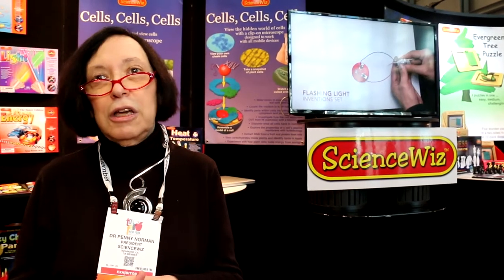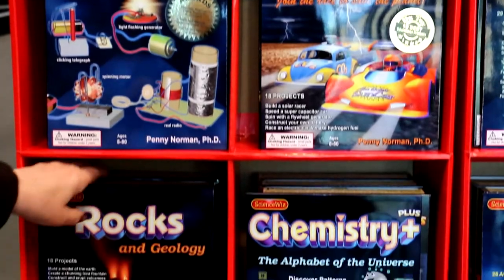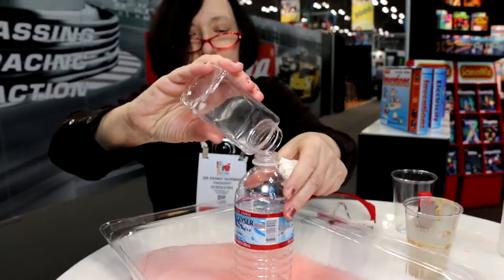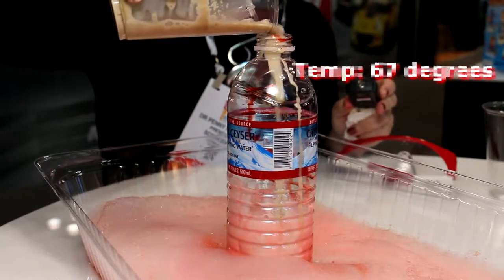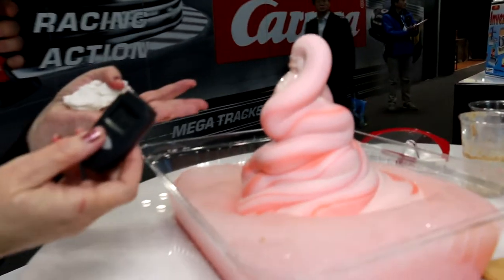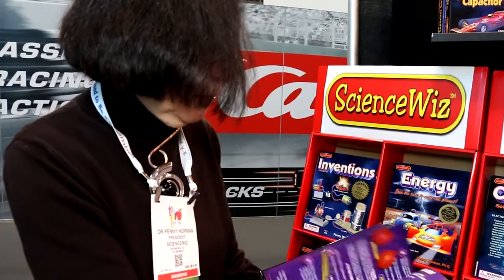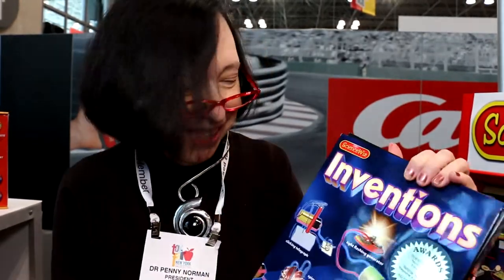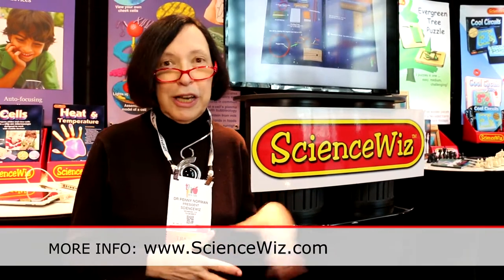Learning Science is Hands-On Fun with Science Wiz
Dr Norman is out to change the world of science to make it a fun learning experience with her progressive learning program. Hands-on with all needed materials, there is a clear progression of building up your science foundation step-by-step instead of the disjointed way they teach us in school.

Produced by: Young Jeohn
With: OtakusAndGeeks.com